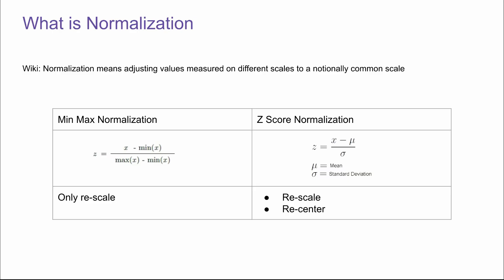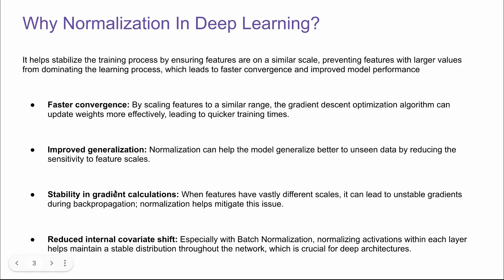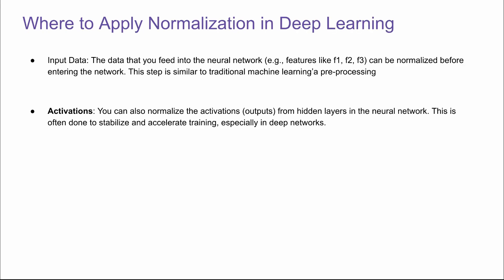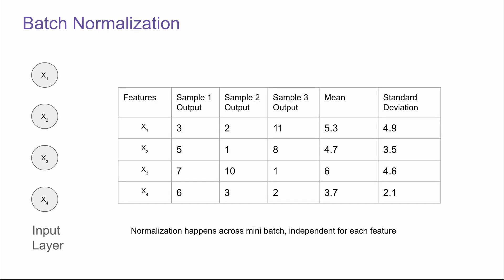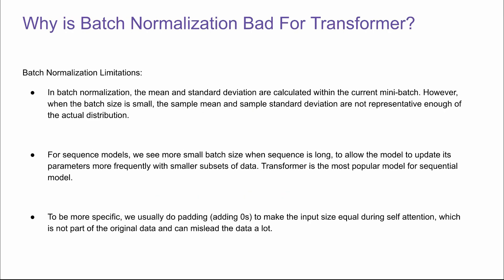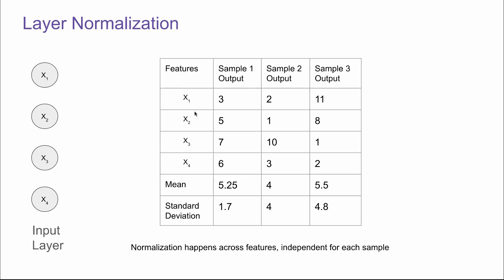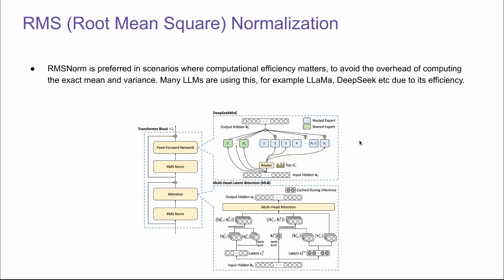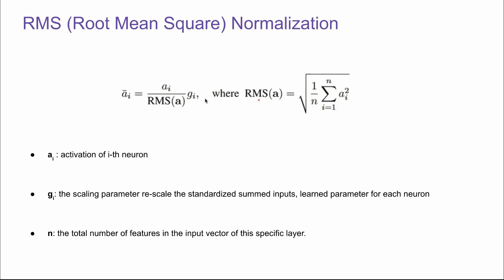E08 Normalization (Batch, Layer, RMS) | Transformer Series (with Google Engineer)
As a regular normal SWE, want to share several key topics to better understand Transformer, the architecture that changed the world and laid the foundation of LLMs.